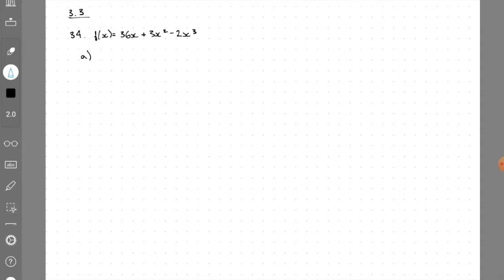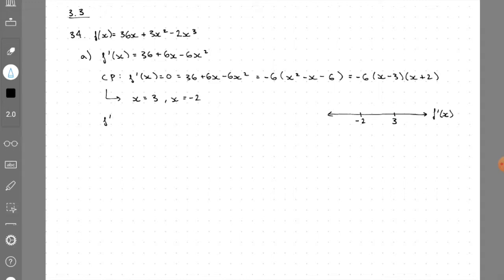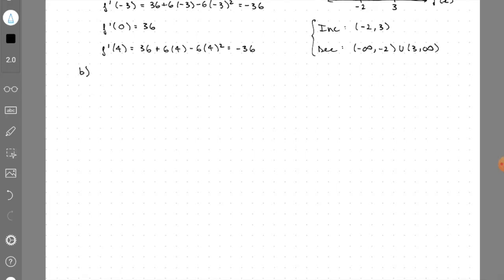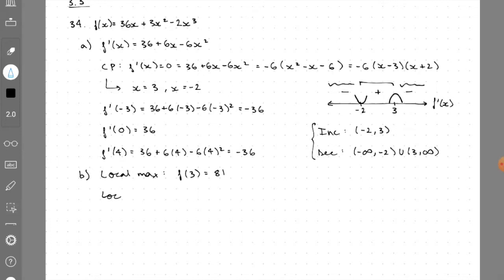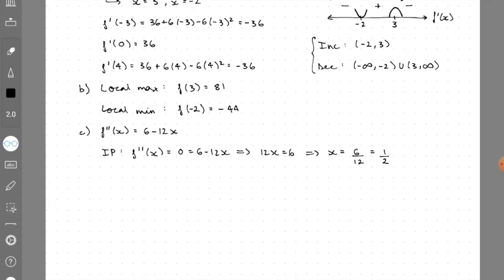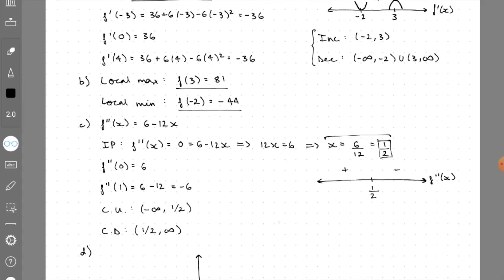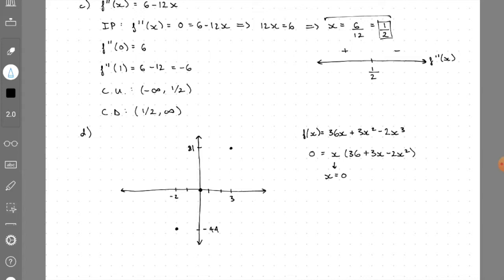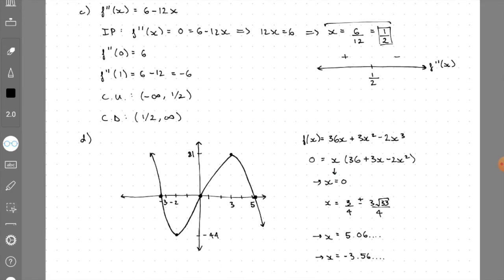Stewart Calculus 3.3 (Graphing) Q. 34